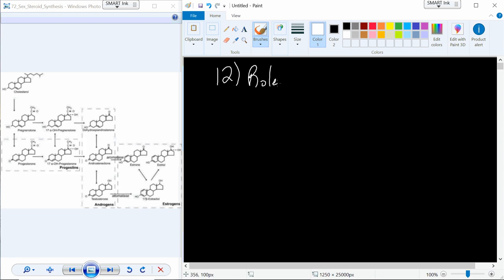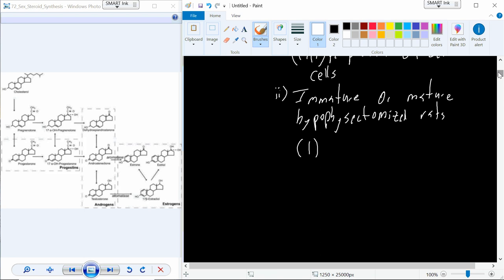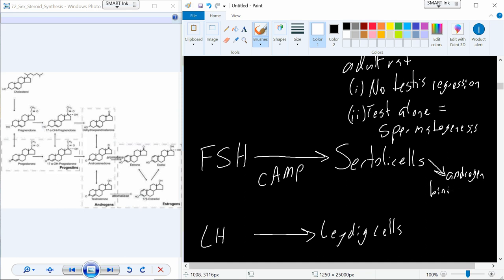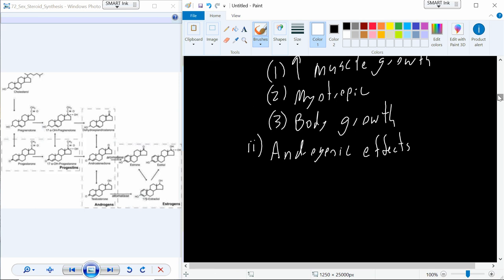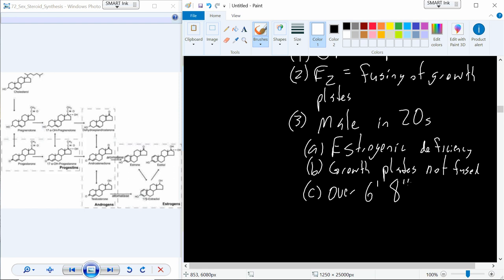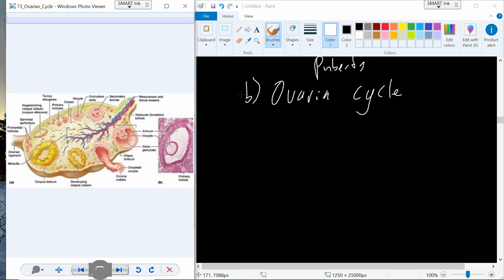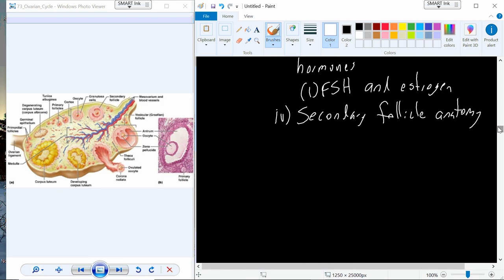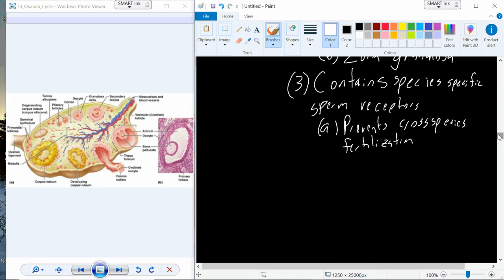Endocrinology Video 20